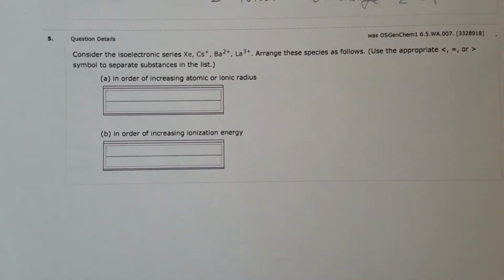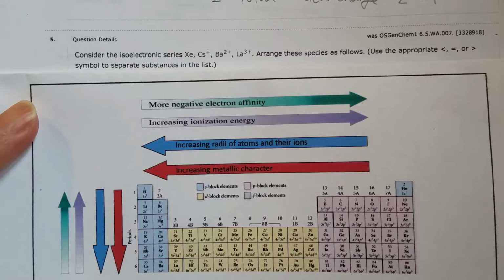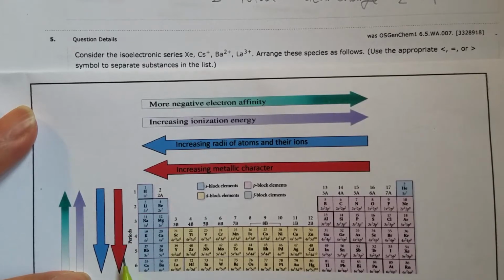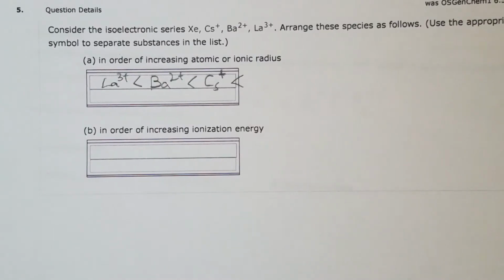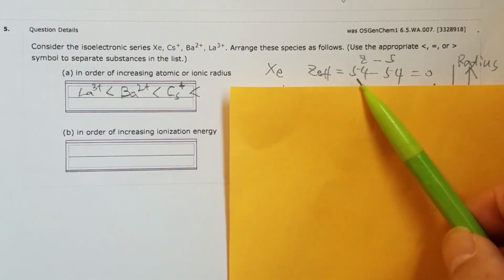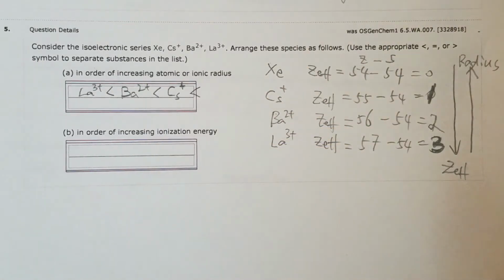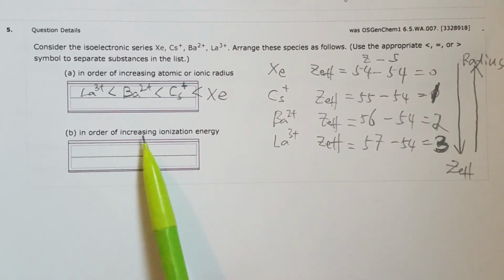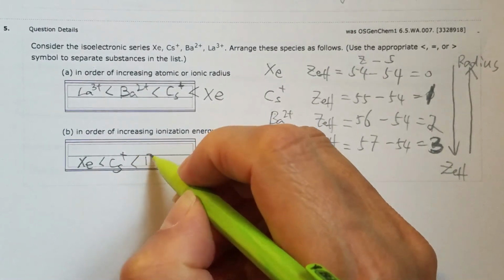Chapter 6 Periodic Properties Q#5 - Solving homework problems with Dr. Frank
Consider the isoelectronic series Xe, Cs+, Ba2+, La3+. Arrange these species as follows: (a) in order of increasing atomic or ionic radius, (b) in order of increasing ionization energy.